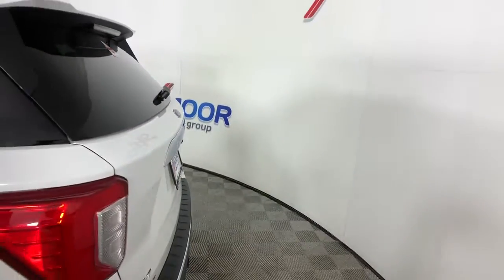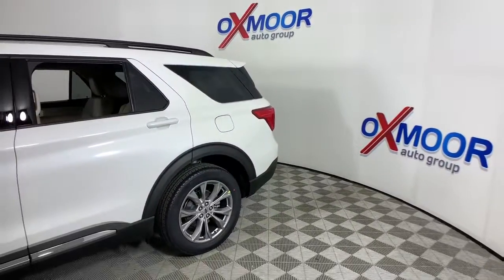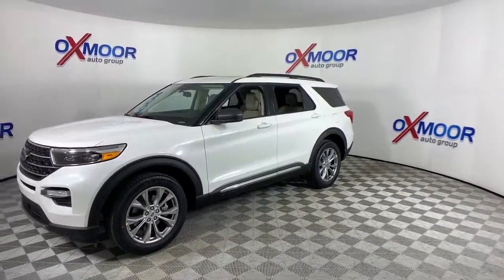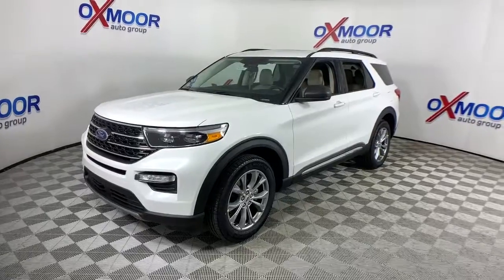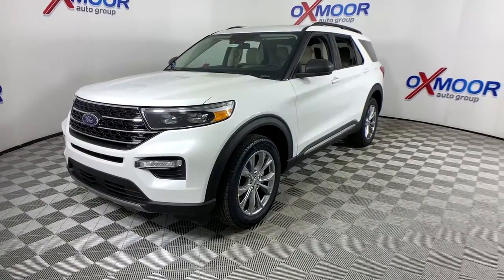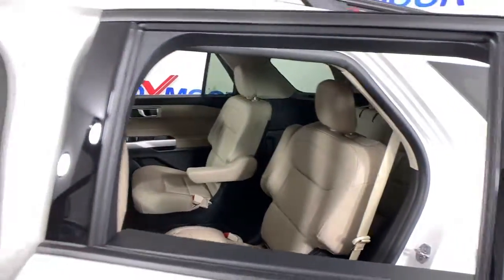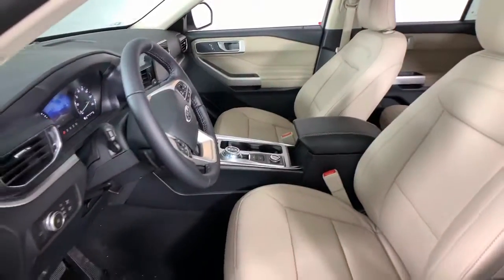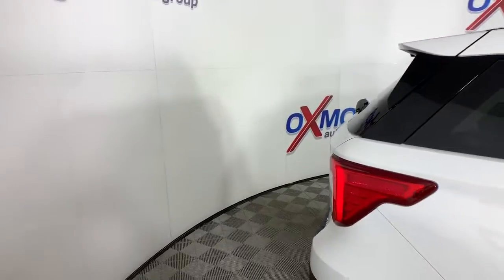2021 Ford Explorer Louisville, Lexington, Elizabethtown, KY New Albany, IN Jeffersonville, IN 42614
White New 2021 Ford Explorer available at Oxmoor Ford in Louisville, Kentucky. Servicing the Lexington, Elizabethtown, KY New Albany, IN Jeffersonville, IN area.

Oxmoor Ford
100 Oxmoor Ln

 Price includes: $1250 - Ford Credit Retail Bonus Customer Cash. Exp. 03/31/2021